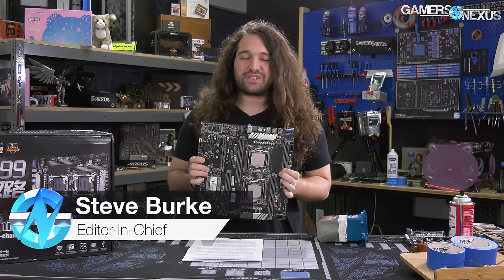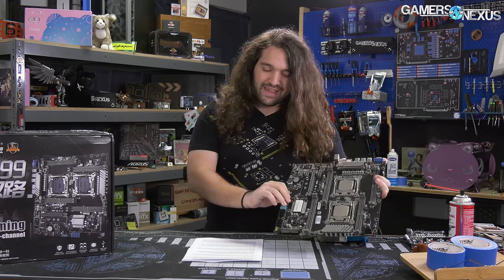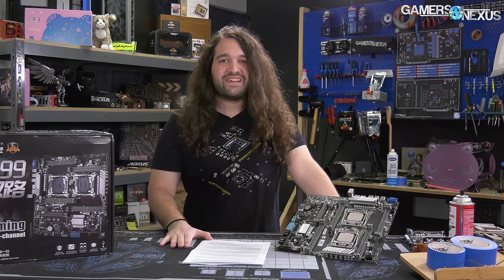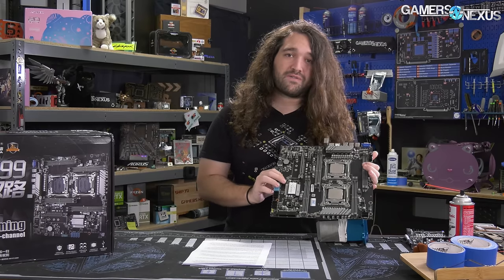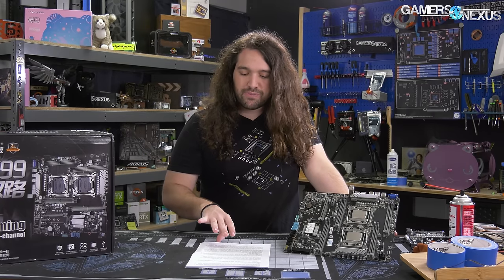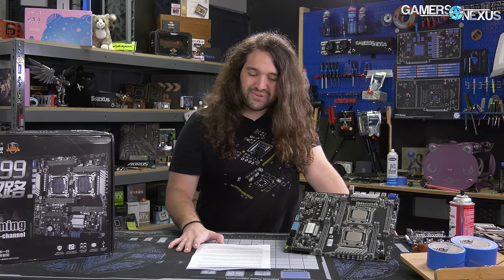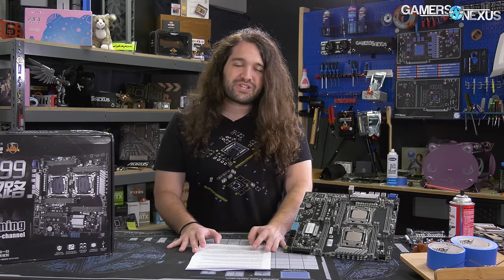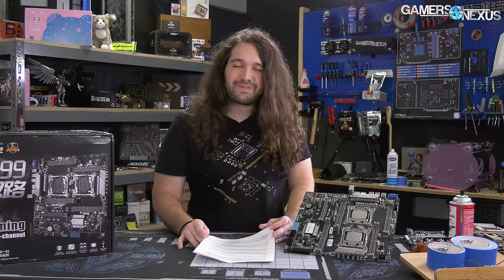24 Cores, 48 Threads for $360: Dual-X99 Jingsha Motherboard vs. AMD R9 3900X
We're reviewing the Jingsha X99 "Two-Way" motherboard today, featuring 2x 12-core Intel Xeon CPUs for 48 total threads. 2x CPUs and the board cost less than one 3900X. Benchmarks within.
GN Wireframe Mousemats will be back in stock soon! We sold through fast last time, so we're taking back orders early so that you don't have to keep checking back for the restock date. The Wireframe Mouse Mat is a high-quality, durable mat with high print resolution and custom features, and quickly became our fastest-selling item on the store. (Also, if you've got a Gold Foil shirt on order, those will finish production in November!)

We really enjoy working with old hardware, especially when it's been reworked into a new product. A lot of these motherboards are uniquely made by ripping old chipsets from e-waste motherboards (like ones that stopped working), then gluing all the salvaged parts together into a new product. This one is the Jing4sha1 Shuang1lu4 motherboard, or the "Two-Way" dual-X99 Jingsha board. We combined it with two Xeon CPUs, but also bought a third Xeon at 14C for $70. The total cost to get the two 12C CPUs (about $100 each) and the motherboard was around $360, making this one of the cheapest ways to get so many threads. Although scavenging for retired hardware is a lot of fun, modern CPU advancements have threatened the viability of solutions like this. As such, we'll be testing it against far cheaper solutions for gaming -- like the R3 3100 and 3300X -- and more expensive solutions for work (like the 3900X).

TIMESTAMPS

00:00 - Intro to the Jingsha X99
04:18 - Shopping for Parts
07:19 - Expectations & Preliminary Tests
08:35 - Blender Monkey Heads
09:10 - Shadow of the Tomb Raider
10:35 - GTA V
12:30 - Performance-Related Specs
14:39 - Board Tweaking
17:00 - Total War: Three Kingdoms Battle
18:26 - Division 2
19:09 - Assassin's Creed: Origins
19:39 - F1 2019
20:09 - Blender GN Logo Render
20:46 - Adobe Premiere (1080p/4K)
22:12 - Chromium Code Compile
22:40 - Power Testing (Blender/Cinebench)
23:48 - Other Features
27:36 - Conclusions

Host, Additional Reporting: Steve Burke
Editorial, Testing: Patrick Lathan
Video: Keegan Gallick, Andrew Coleman